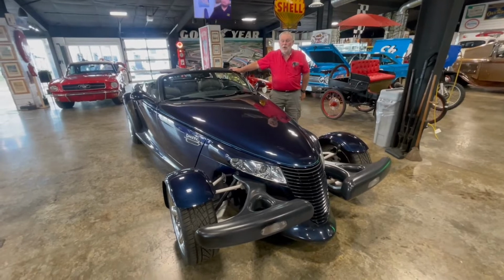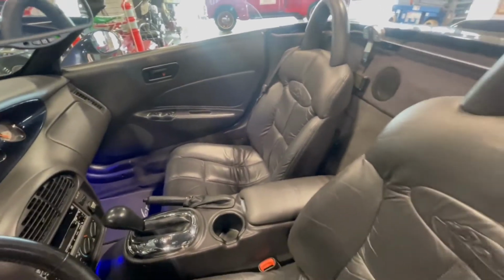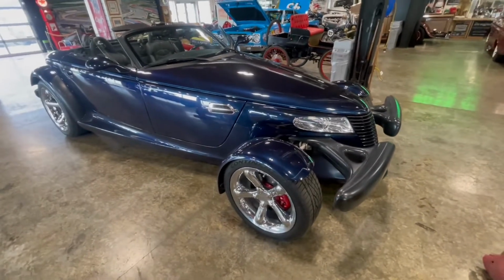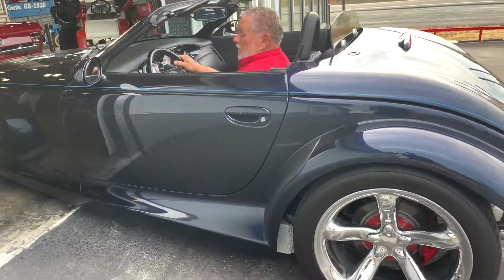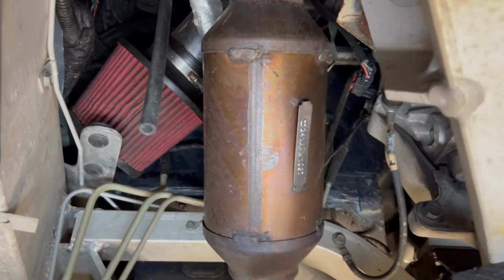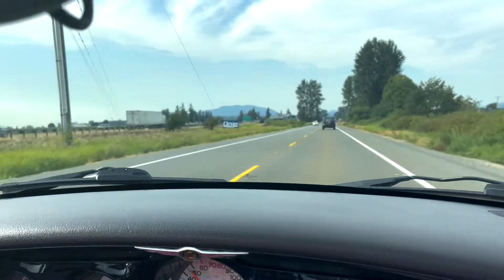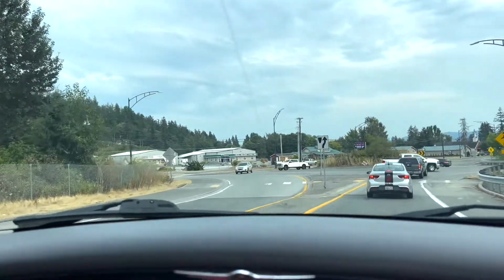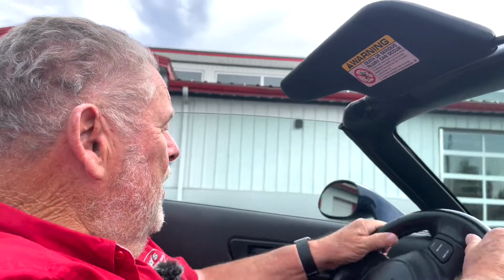SOLD. 2001 Chrysler Prowler DGC3772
2001 Chrysler Prowler   DGC3772      VIN  1C3EW65G81V703772   This 2001 Chrysler Prowler Mulholland Edition two-door roadster is one of 3,142 Prowlers produced for its model year and has been driven 70K miles since new, receiving power from a 3.5-liter V6 paired with a rear-mounted 42LE 4-speed automatic transaxle. It was sold to its original owner in Lees Summit, Missouri in February 2002 and was relocated to the east coast where it has been garage-kept in South Carolina since 2014 under the seller’s ownership. Features included staggered-diameter chrome wheels, power convenience options, and four-wheel disc brakes. Finished in Midnight Blue Pearl with a Dark Blue cloth top over a black leather interior. The retro-styled Prowler first debuted in 1997 under the Plymouth brand nameplate as a two-door roadster. Design engineering centered around an open Indy-style front axle configuration and aluminum body construction, with final assembly completed by hand in Detroit, Michigan. When the Plymouth brand was phased out in 2001, the Prowler continued to be sold as a Chrysler for the 2001 and 2002 model years.  Staggered-diameter chrome wheels measure 17 inches in the front and 20 inches at the rear. Those are surrounded by tires that have been driven approximately 5,000 miles. Standard equipment on the Prowler includes four-wheel disc brakes and an independent rear suspension.  The two-seat interior is fitted with leather bucket seats, matched to the door panels, center console, dash, and carpeting. Equipment includes rollbar hoops, power windows, power door locks, cruise control, keyless entry, air conditioning, and a radio. Instrumentation is set within a color-keyed bezel at the center of the dashboard and includes a 150-mph speedometer and auxiliary readouts for the fuel level, coolant temperature, oil pressure, and voltage. The digital odometer reads 70,196  miles.  The 3.5-liter EGG V6 was rated at 253 horsepower and 255 lb-ft of torque when new. Power is sent to the rear wheels via a rear-mounted, console-shifted 42LE 4-speed automatic transaxle with AutoStick manual gear change capability.  Being in the classic car business I always liked the looks of the prowler but I never ever owned one or drove one. I just bought this one because it was a clean well cared for prowler. I was really impressed when we put it on the hoist to take photos of the other side that's when you get to see how well and how interesting this car is. It reminds you of a race car the way it's built just check out the front suspension and how it's all put together looks like a race car to me.  This is not a practical car this is strictly a fun driving experience it handles like a sports car. It is tight fitting so if you're big like me it takes a little work getting in and out but I was able to put the top up and get in and out so it's not for everyone. I'm glad I bought it and I’am enjoying it. Isn't that why you buy it is to enjoy it.